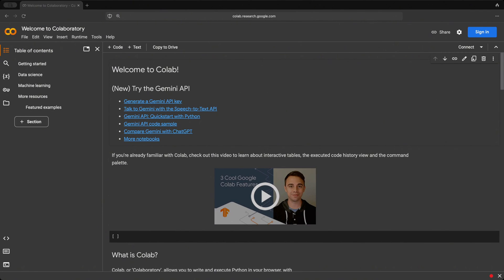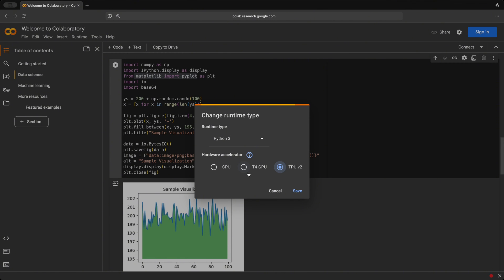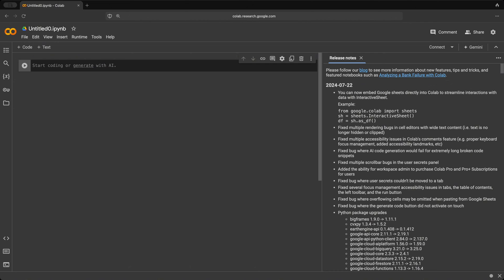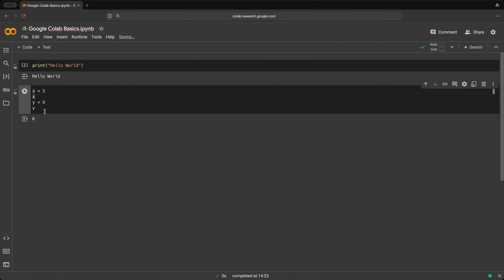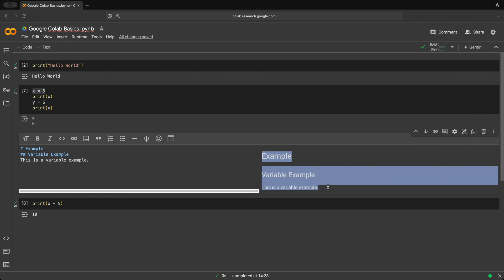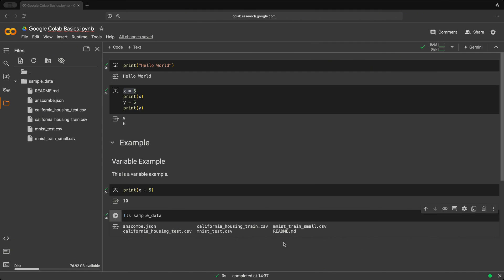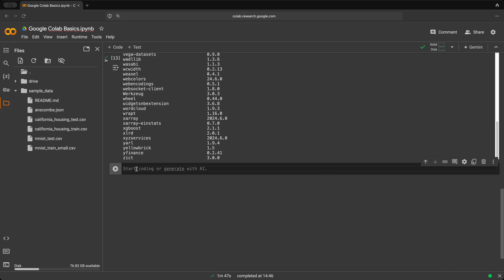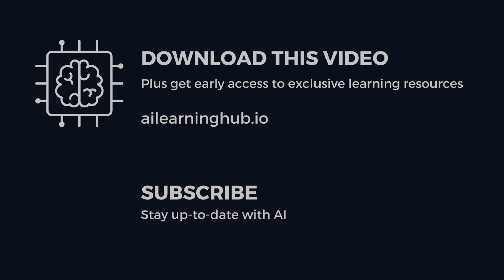Google Colab Basics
In this video, we’ll walk you through everything you need to know to get started with Google Colab, a powerful, cloud-based platform for writing and running Python code using Jupyter Notebooks.

00:00 - Introduction to Google Colab
00:08 - What is Jupyter Notebooks?
00:18 - Importance of Jupyter Notebooks for Machine Learning
00:25 - Google Colab Overview
00:46 - Running Code Snippets in Google Colab
01:06 - Access to GPUs and TPUs in Google Colab
01:30 - Switching Between CPU, GPU, and TPU
02:02 - Limitations of Google Colab (Free Version)
02:52 - Getting Started with Google Colab
03:37 - Signing into Google Colab
04:13 - Creating a New Notebook
05:00 - Writing Python Code in Cells
05:42 - Reusing Variables Across Cells
06:34 - Markdown for Adding Text in Google Colab
07:50 - Running System Commands in Google Colab
09:10 - Uploading and Downloading Files
09:45 - Mounting Google Drive to Google Colab
11:13 - Pre-installed Libraries in Google Colab
12:26 - Installing New Libraries with pip
13:14 - Installing Specific Versions of Libraries
13:49 - Summary: Advantages of Google Colab for Learning and Experimentation
14:22 - Invitation to Join AI Learning Hub

If you have any questions, drop them in the comments below.